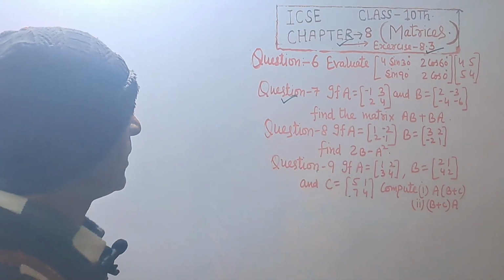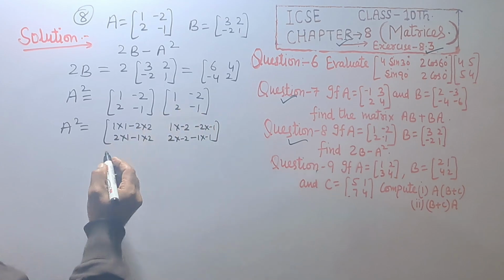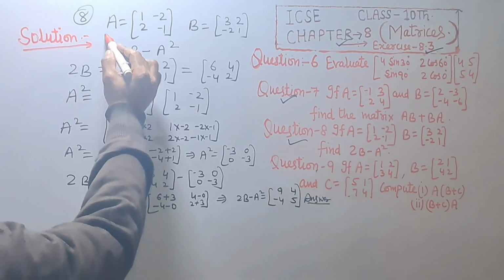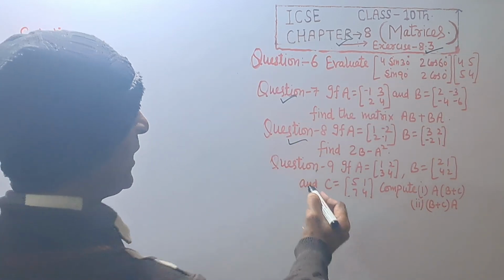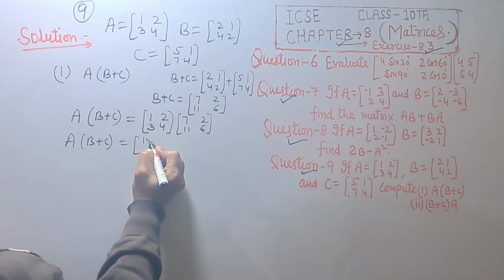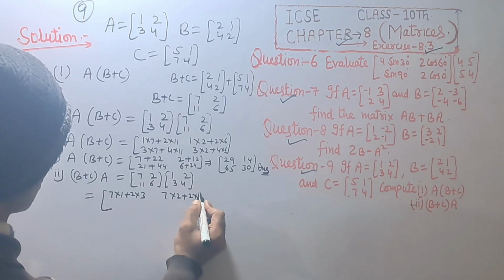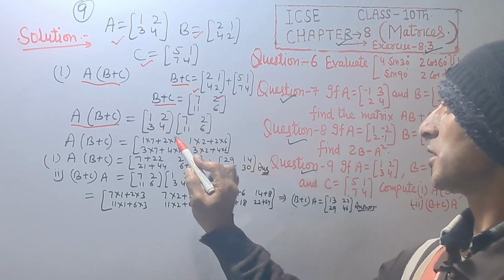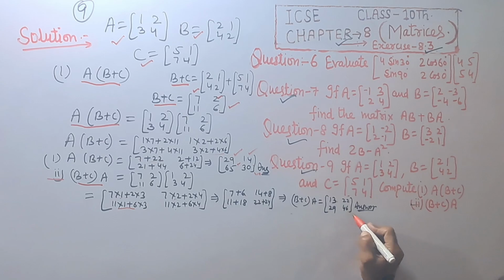||MATHEMATICS || || ICSE || CLASS-10TH || ||CHAPTER-8 ||Matrices || 🔴🔴🔴🔴🔴🔴🔴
||MATHEMATICS || || ICSE || CLASS-10TH || ||CHAPTER-8 || ||Matrices || Solution to Question-(8&9)